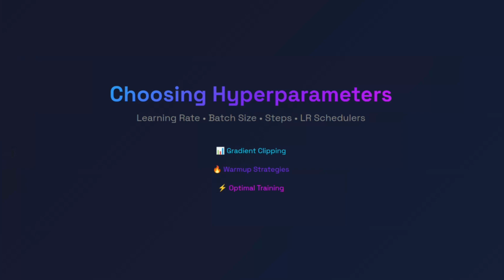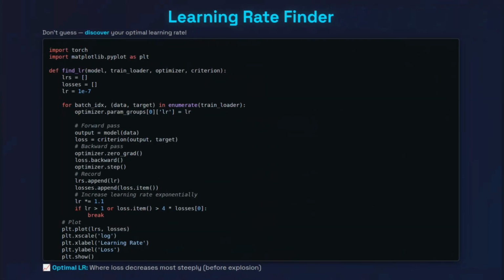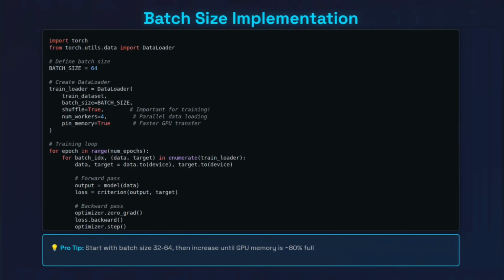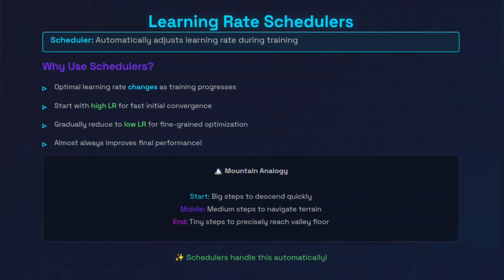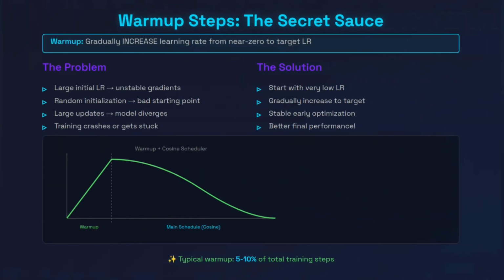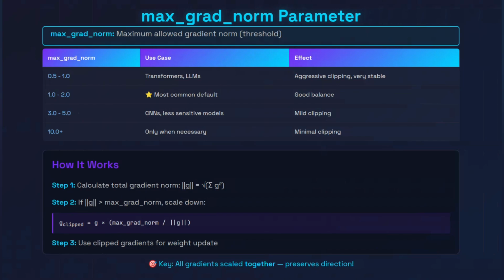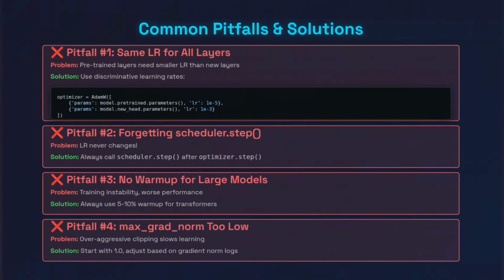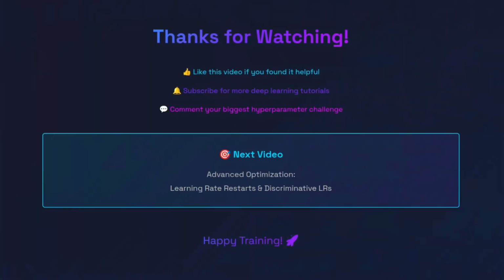Choosing Hyperparameters: Learning Rate, Batch Size, Steps, and LR Schedulers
Are your models failing to converge or stuck in local minima? The difference between a good model and a state-of-the-art one often comes down to your hyperparameter choices. In this deep dive, we break down how to effectively tune the most impactful settings in neural network training.

What you’ll learn in this technical guide:

Learning Rate Mastery: Understand why it is the "master knob" of training, how to use a learning rate finder to identify the sweet spot, and typical starting ranges for Adam and SGD.

Batch Size Trade-offs: Learn the relationship between batch size, GPU utilization, and generalization, and how to apply the "square root of 2" rule when scaling up.

Schedulers & Warmup: Discover why "Cosine" and "Linear" schedulers are essential for modern transformers, and how adding a warmup phase can stabilize early training.

Gradient Stability: Learn how to implement Gradient Clipping to prevent exploding gradients from crashing your training runs.

Tuning Strategies: We provide a systematic approach to tuning—from starting configurations to using automated tools like Optuna for large-scale projects.

Whether you are fine-tuning a transformer or training a CNN from scratch, this video provides the practical framework you need to get the best performance out of your hardware.

Resources: Check the description for the full training loop code, reference tables for starting configurations, and links to the foundational research papers mentioned in this video!